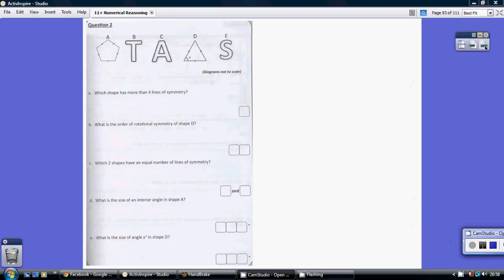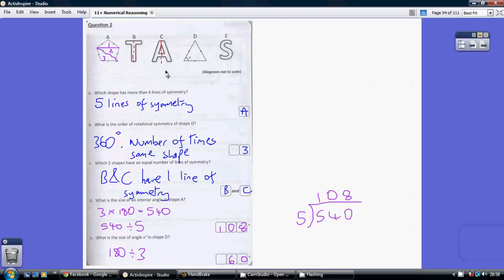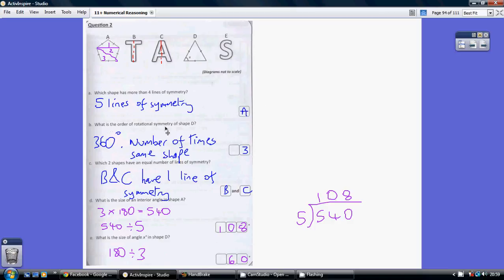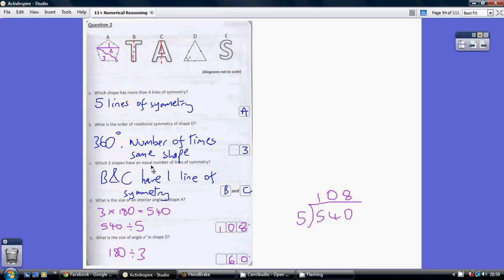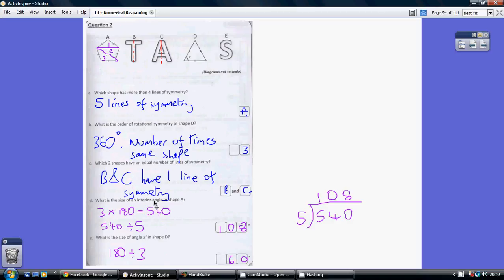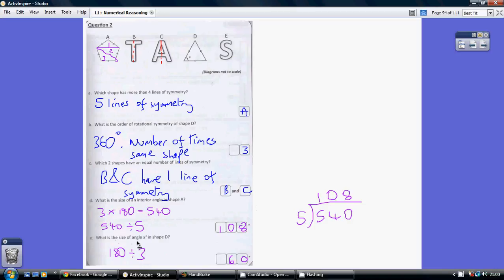11 Plus Numerical Reasoning Multi Part Worded Problems - Test 9 Q2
11 Plus Numerical Reasoning Multi Part Worded Problems - Test 9 Q2